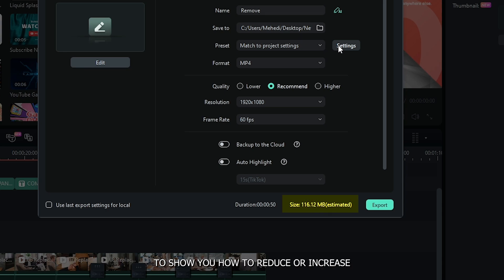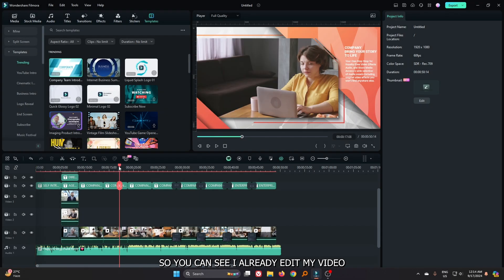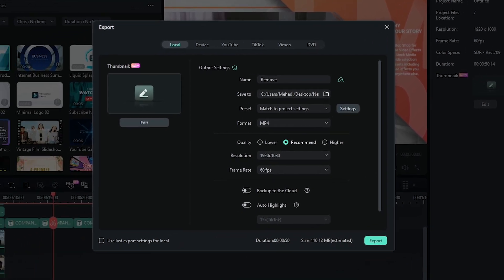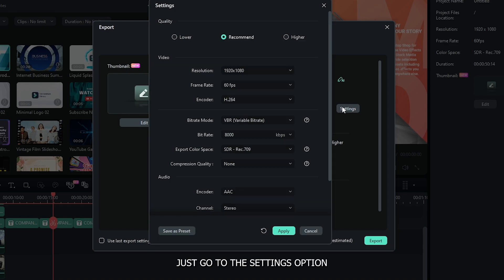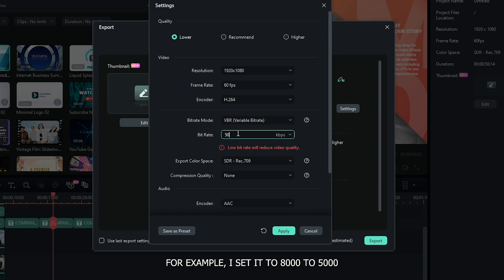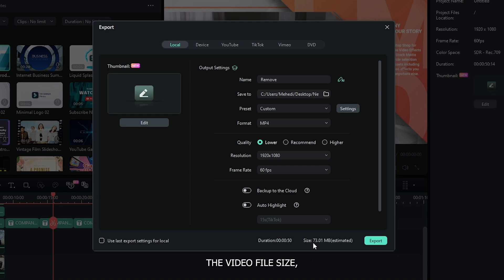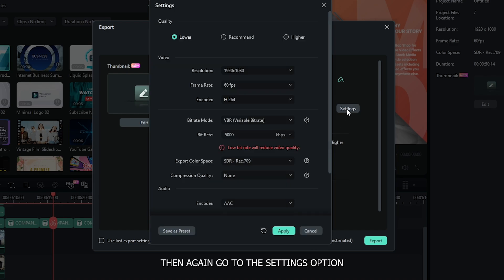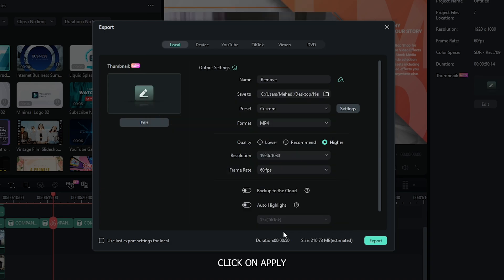How To Reduce Video File Size On Filmora 13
How To Reduce Video File Size On Filmora 13 with MrMahmud! Let's get Started.